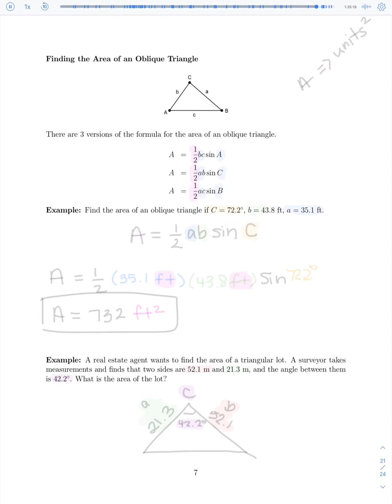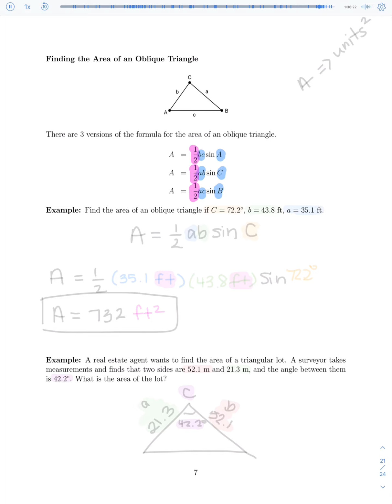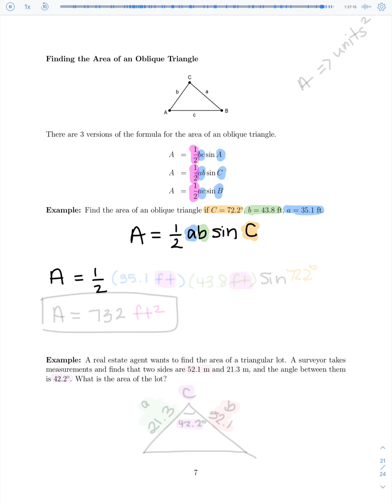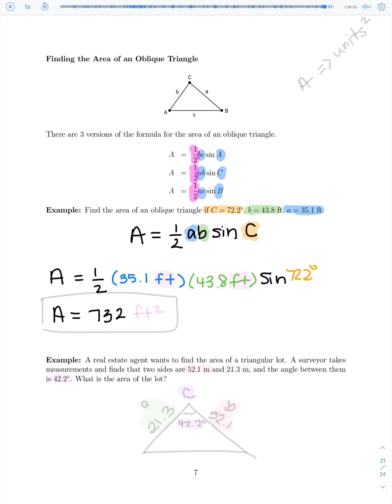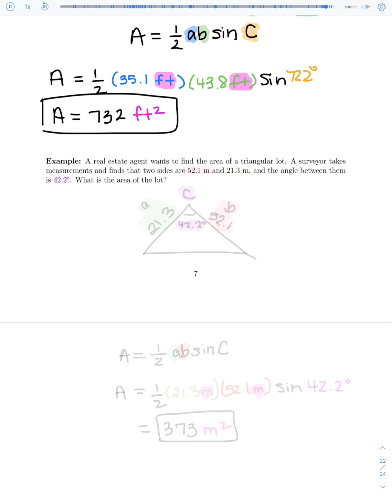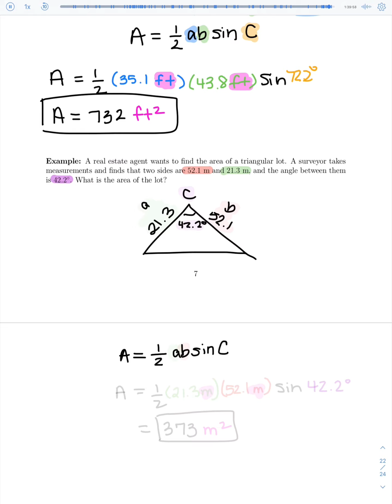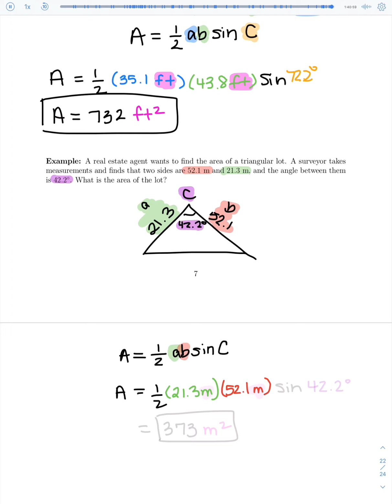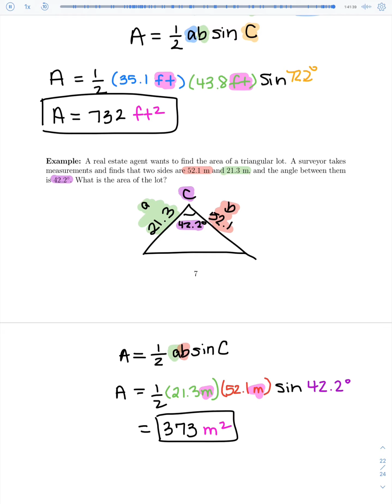MAC 1114/1140/1147 Chapter 8 Section 1 Part 12